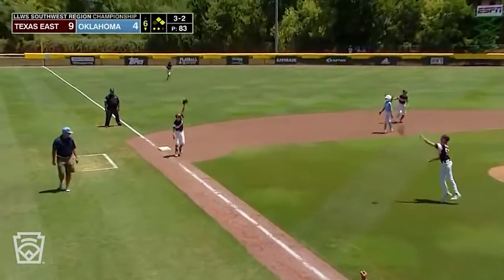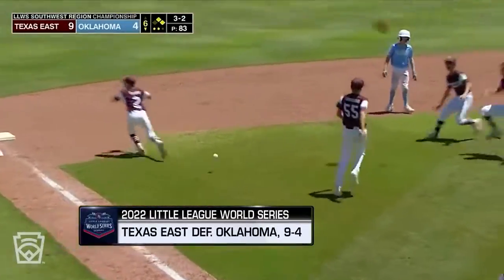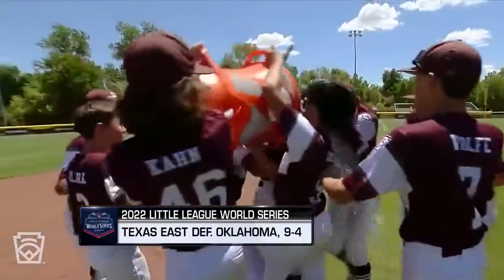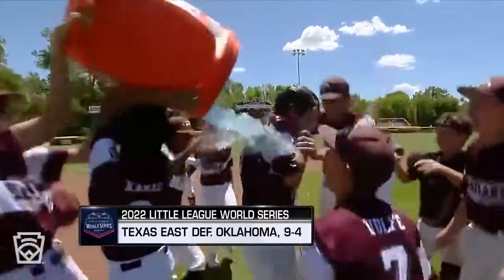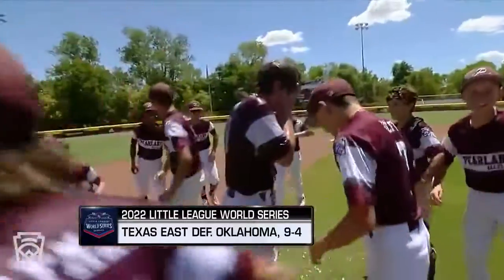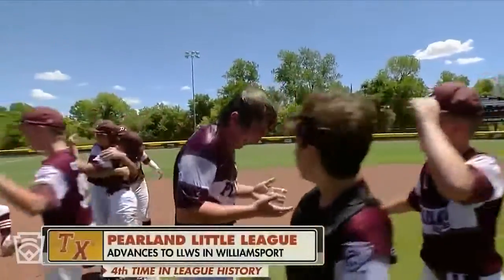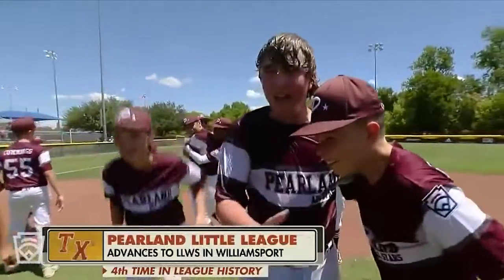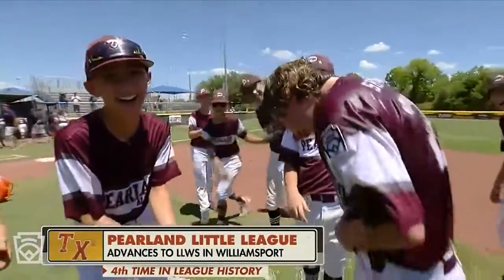Texas East has made it to Williamsport!